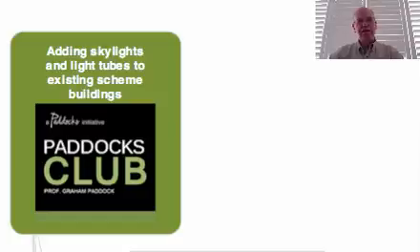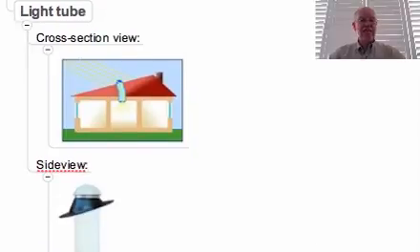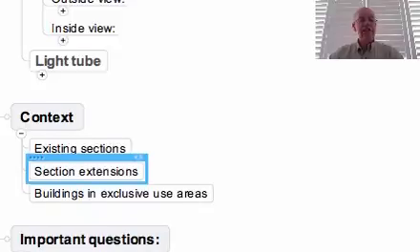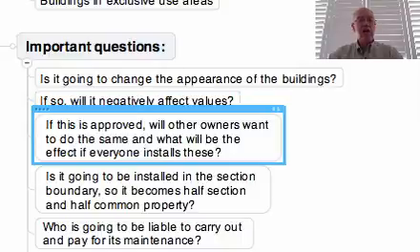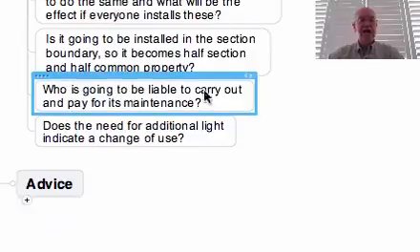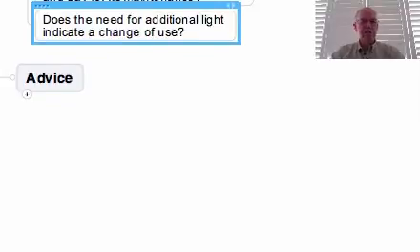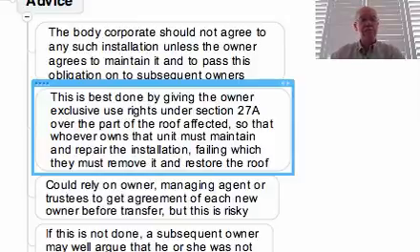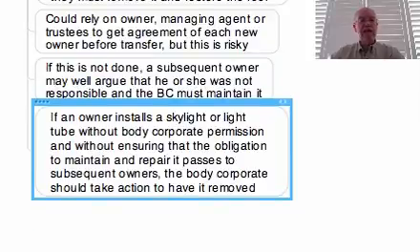Video Tutorial 64: Adding Skylights and Light Tubes to Existing Scheme Buildings - Paddocks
In this video tutorial Professor Graham Paddock talks about Adding Skylights and Light Tubes to Existing Scheme Buildings.